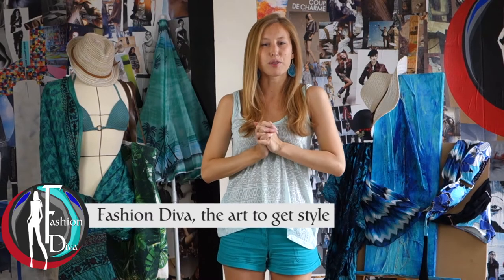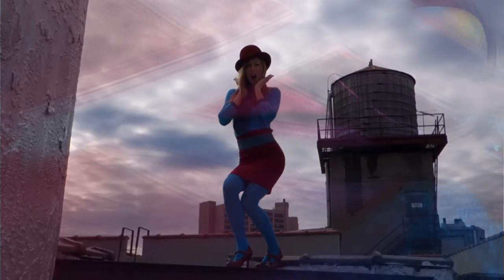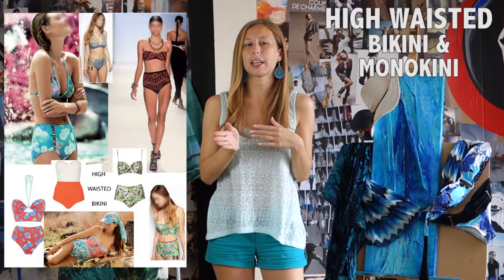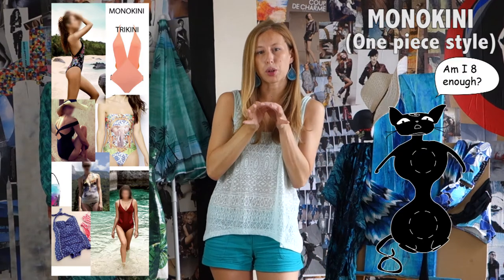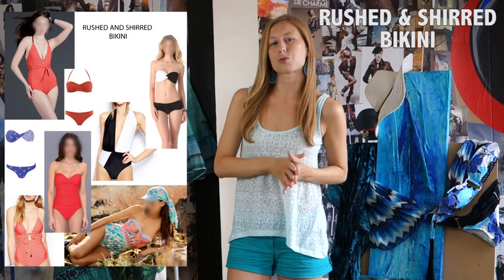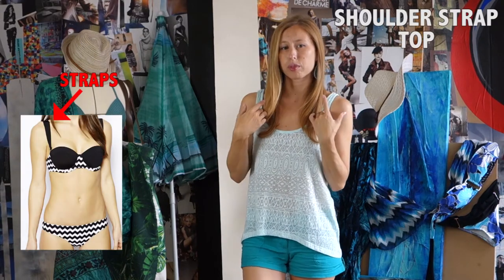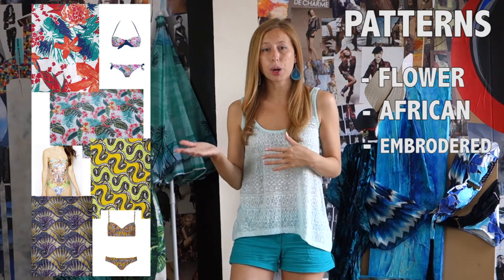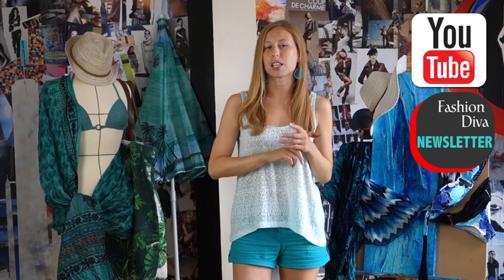FASHION DIVA: ZOOM ON summer trend SWIMSUITS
Sous-titres disponibles en FRANCAIS: cliquez sur CC (sous la vidéo)